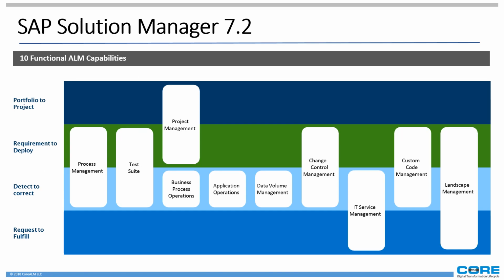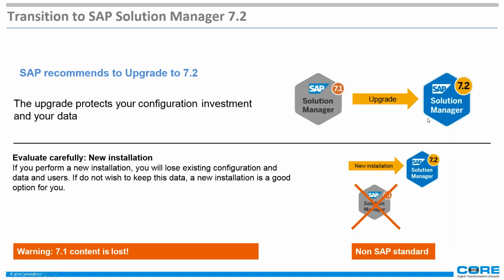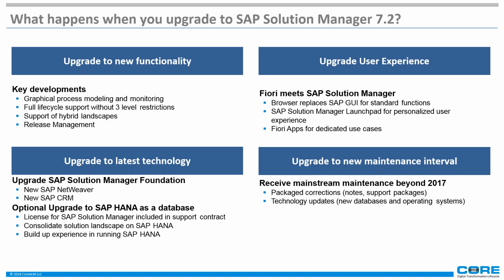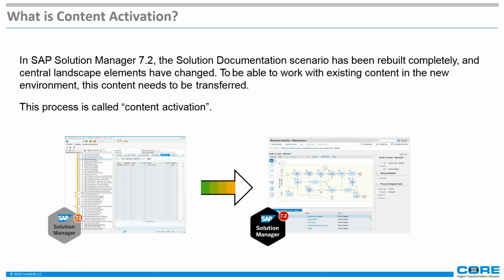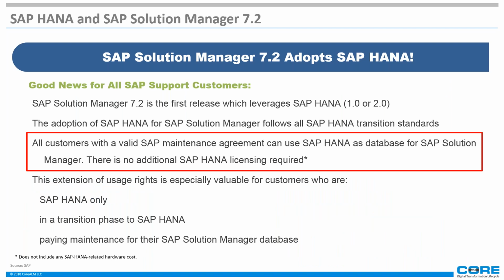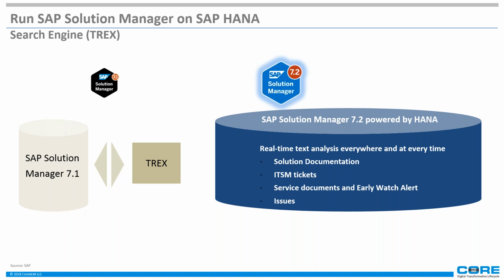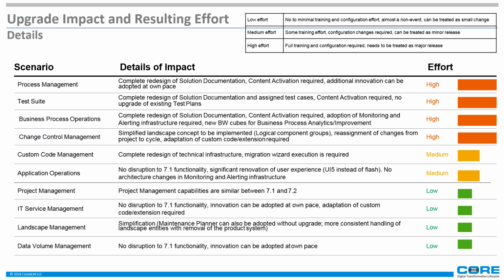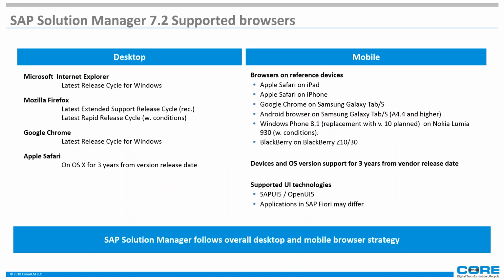How to fast track your SAP Solution Manager upgrade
In this new workshop, we will show you how to fast track your upgrade to SAP Solution Manager 7.2 if you are still on an older version of Solution Manager. We will also discuss the things to keep in mind when upgrading since general support and maintenance for Solution Manager 7.1 has ended

If you have upgraded, we will explore what the new version brings including a modern UI and UX experience, an updated architecture, and many new capabilities. We will walk you through an overview of some of these new features and how they may fit into your organization’s Application Lifecycle Management processes.

We are excited that SAP developed a new architecture for process management in SAP Solution Manager 7.2 and look forward to sharing the best practices involving this new release.